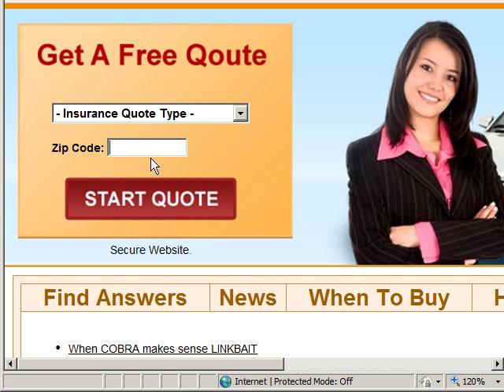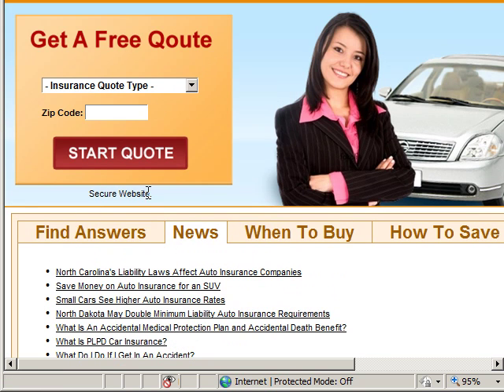{Money Making Ideas} CPA Marketing Guide - Video 1